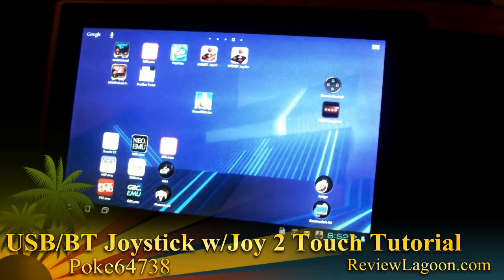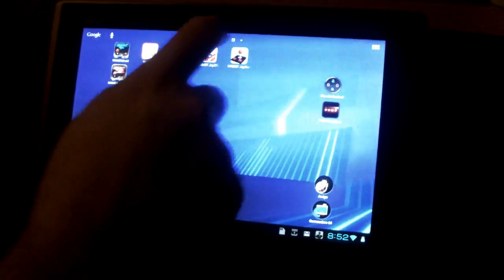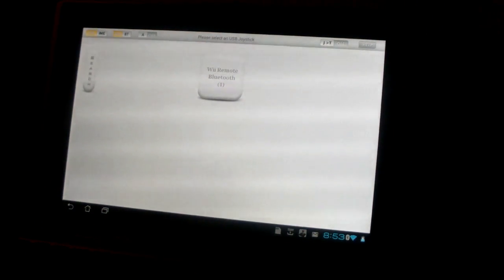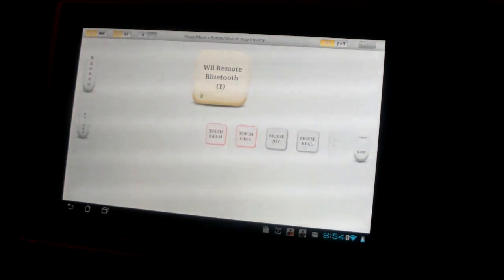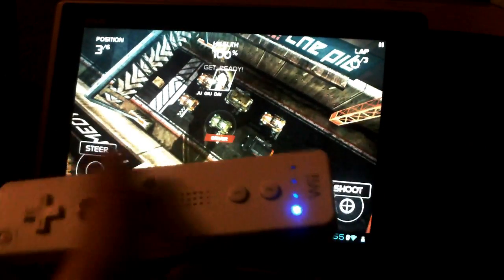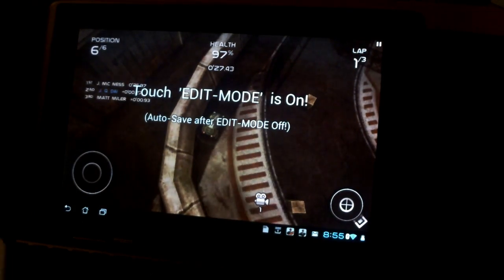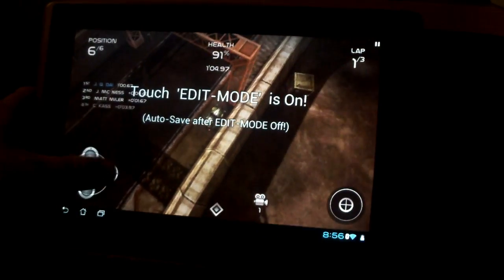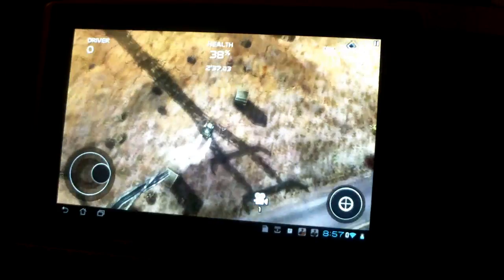USB/BT Joystick Center + Joystick 2 Touch Tutorial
USB/BT Joystick Center really unlocks your ability to use physical controls on Android games that allow it.

But what about games that DO NOT offer ANY physical controls but INSIST you use that horrid "virtual d-pad" solution.

Joystick 2 Touch allows you to map REAL controllers to TOUCH spots on the screen!

This video will show you how to play Death Rally on your tablet with a Wii controller.